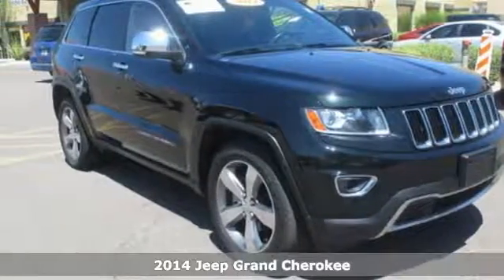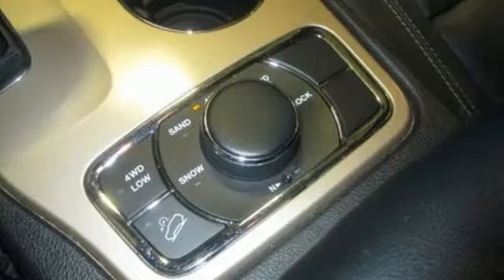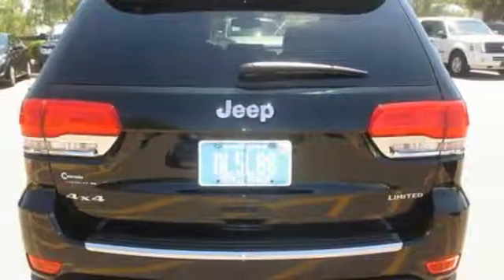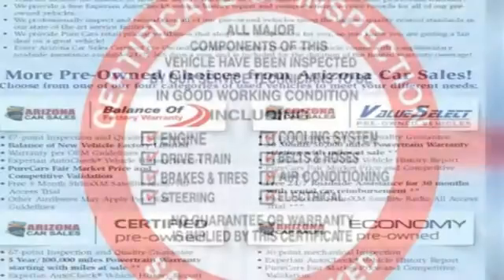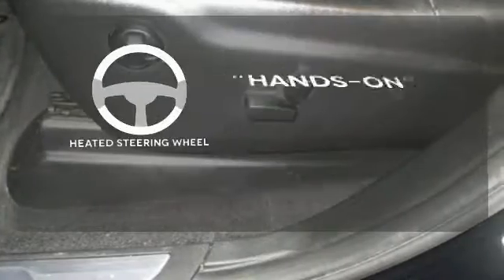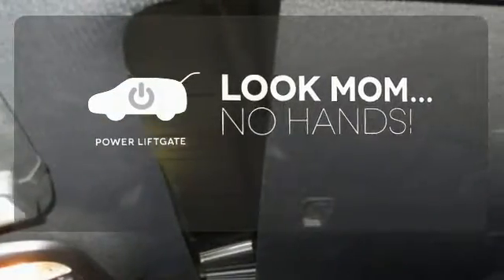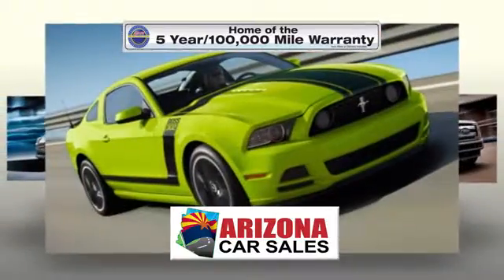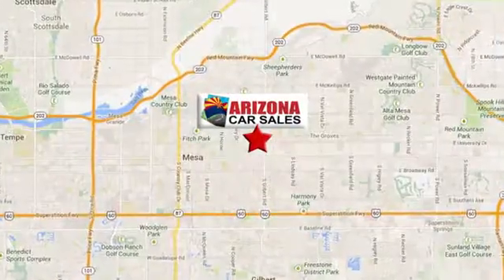2014 Jeep Grand Cherokee Mesa Phoenix, AZ #16261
Year: 2014
Make: Jeep
Model: Grand Cherokee
Trim: Limited
Engine: 6 Cyl. 3.6 L
Transmission: Automatic
Color: Black Forest Green Pearlcoat
Interior: Black/Lt Frost Beige
Mileage: 43545
Stock #: 16261
VIN: 1C4RJFBGXEC127894
*CERTIFIED! Balance of Factory Warranty Included!** 4WD, Class IV Hitch, Memory seat, Moonroof, Leather and Uconnect 5.0. Motor Trend credits Grand Cherokee with massive capability. This terrific Jeep is one of the most sought after used vehicles on the market because it NEVER lets owners down.See more pictures and details Now is the best time to buy a vehicle! Interest rates as low as 2.49% APR available this weekend only, oac. We Deliver Better Cars, A Better Experience & Peace of Mind at Arizona Car Sales- 1648 E Main Street in Mesa, just minutes from the 202 and 60!Arizona Car Sales gives you the same used cars, trucks and SUVs you find at a new car dealer, but with less overhead and hassle. You want a like new car without paying through the roof, so Arizona Car Sales features newer models, lower miles, and one LOW price with no haggling or pricing tricks! Our customers enjoy better cars, a better buying experience, and peace of mind with the best used car warranty in America with every purchase. In addition, our prices are highly competitive and almost always below blue book! Call, click or stop in and see why Arizona Car Sales is the new car alternative in the East Valley, Phoenix, and the West Valley!**GUARANTEED CREDIT APPROVAL!!** No Credit? Bad Credit? Bankruptcy? Divorce? Repo? New in Town? Arizona Car Sales is the Valley's home of Guaranteed Credit Approval! Your job is your credit- no matter how limited or bad your credit is! All you need is provable income, a valid driver's license and a reasonable down payment and you're approved! Call, click or stop in and get your Guaranteed Credit Approval auto loan from Arizona Car Sales today! Apply online in on your mobile device

The Payless Advantage adds up to more than great savings on a top quality vehicle. It also means an enjoyable purchase experience and terrific customer service long after the sale. We hand select the finest vehicles we sell. We also work hard to find the best available lease returns, new car trades, and specialty vehicles. We are proud to offer you an amazing selection of the highest quality nearly new vehicles in Arizona! Check us out here on our web site, or visit us in person, either way you, will not be disappointed!

Address:
1648 East Main Street